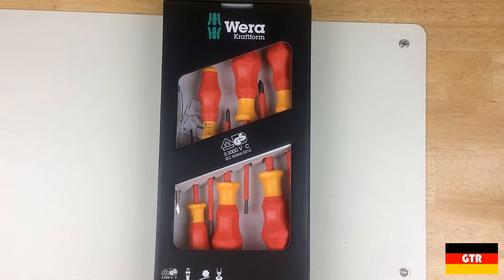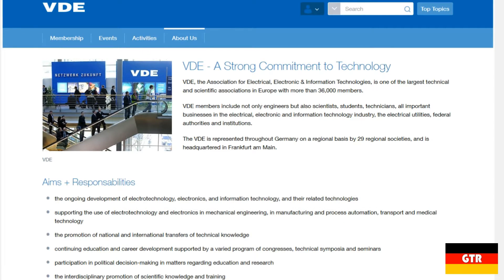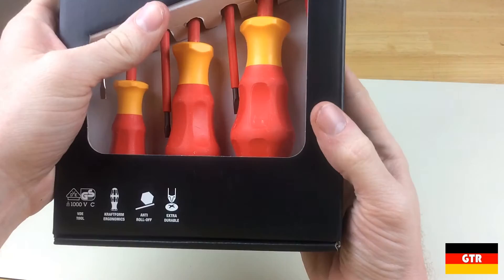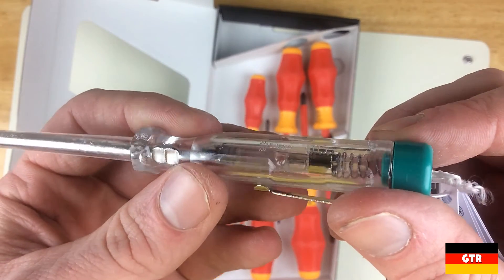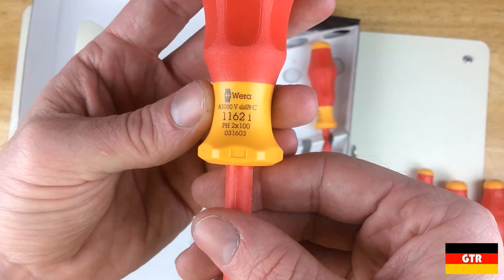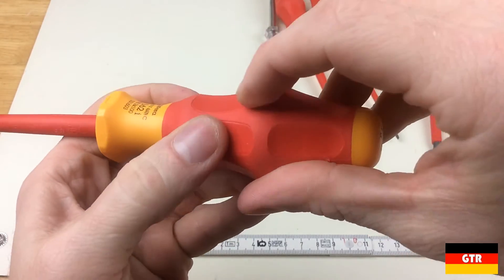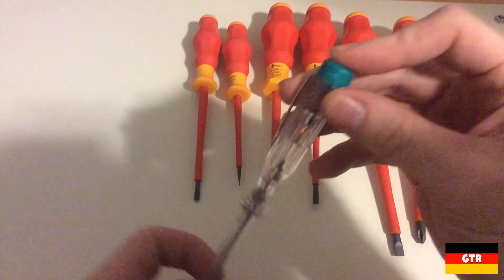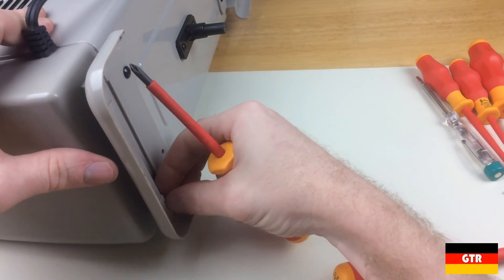German Tool Reviews: Wera 031575 (VDE 1000V Insulated Slotted/Philips Screwdriver Set)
A review of the Wera Comfort Grip 1000V Slotted/Philips Screwdriver Set.
For a limited time, this Wera 1000V insulated set is available for $20.  Quite a deal for an insulated screwdriver set with the Wera Quality.